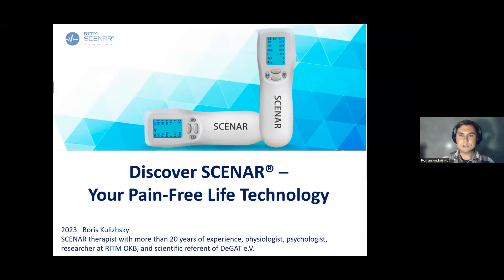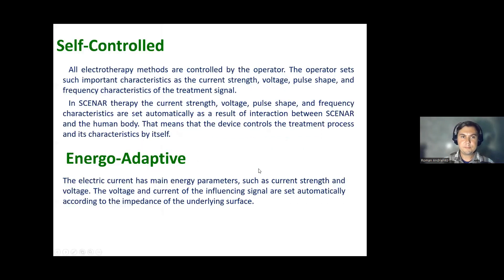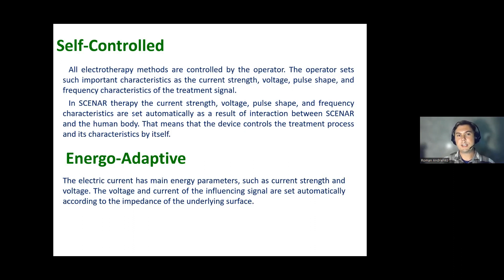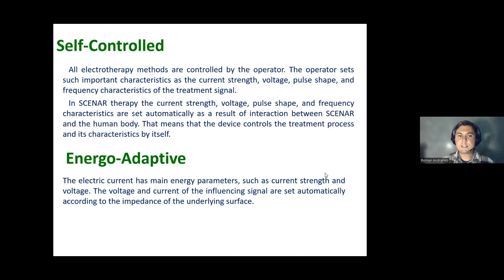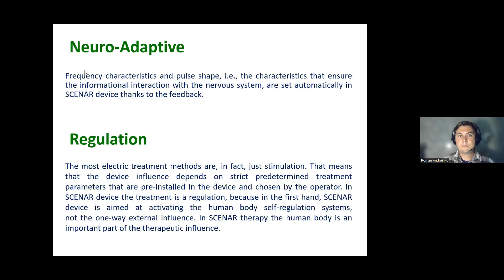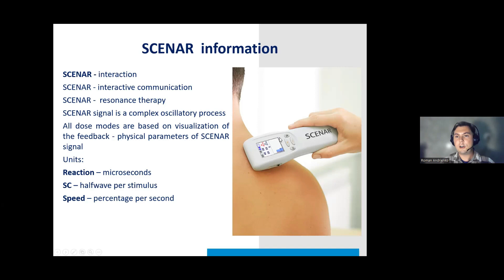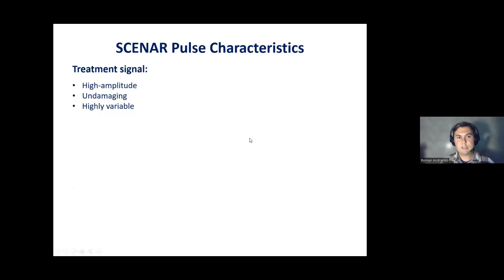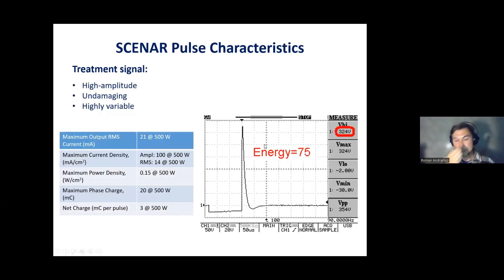Discover SCENAR® Your Pain Free Life Technology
Please note that these recordings are RITMSCENAR OKB, INC. (of the official representative and distributor of RITM OKB ZAO US market) intellectual property and subject to copyright. We make these videos with the intention of educating others. Any reproduction, processing or illegal distribution of the content in any form, and any kind of use outside the scope of copyright are prohibited. Downloads and copies of these recordings are permitted for educational personal non-profit use only. It is forbidden to post the recordings in public access. Any commercial use of webinar recordings is prohibited without the written permission of RITMSCENAR OKB, INC.